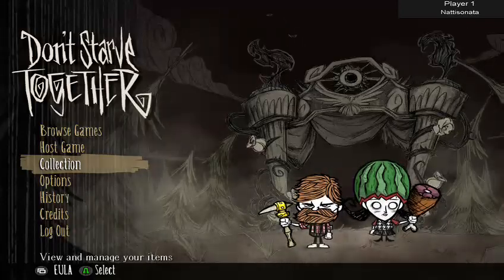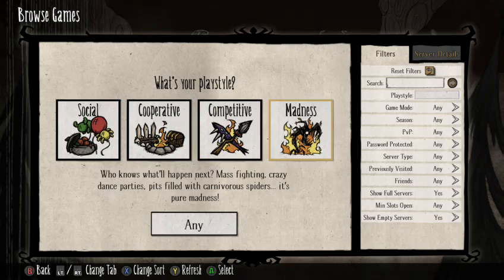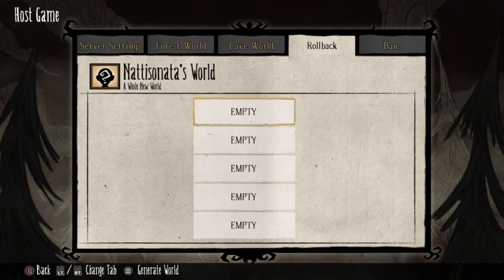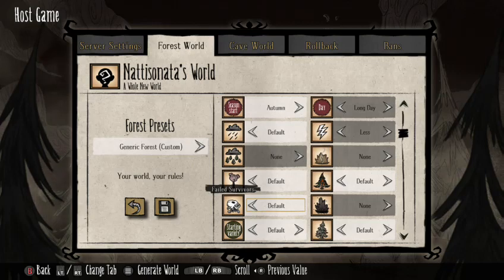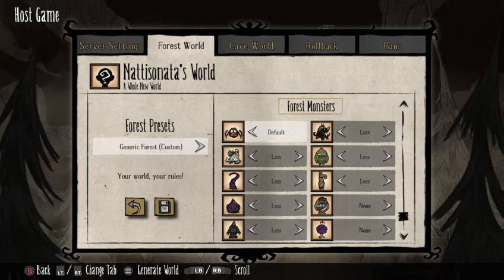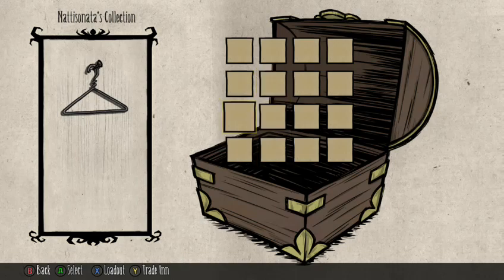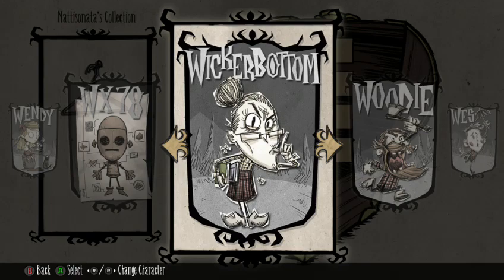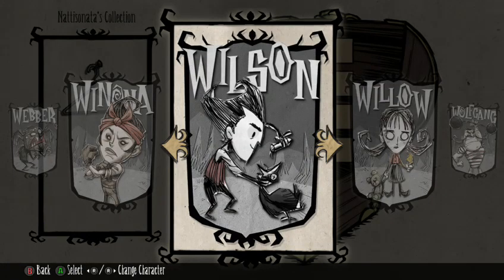Setting up a Custom World for DST Beginners!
New to Don't Starve? How about Don't Starve Together? Want to host your own campaign? Then watch this! I'm going over how to make an easy world for beginners.

I've disabled comments for this video. It's a couple years old now and probably a little outdated. I have plans to make a new version soon, with some quality improvements.